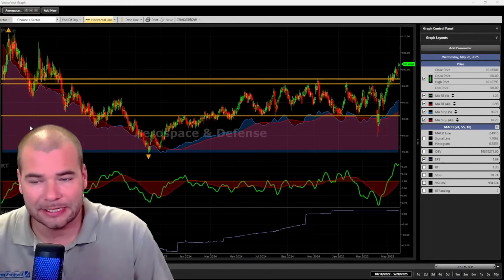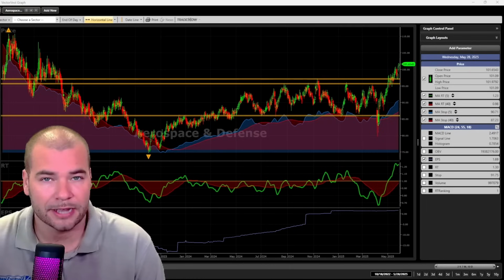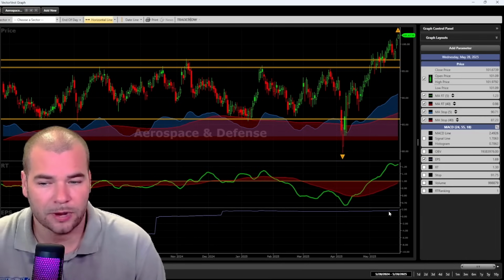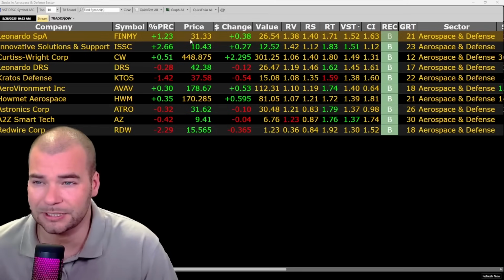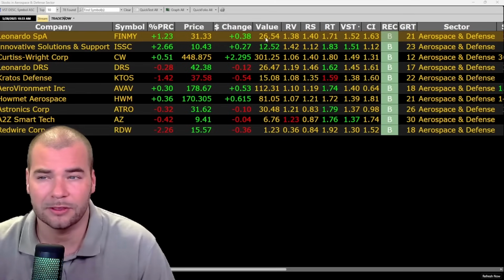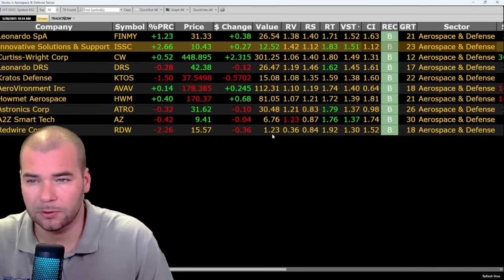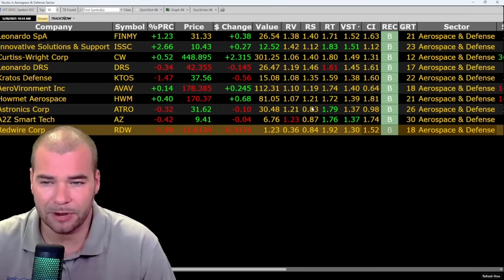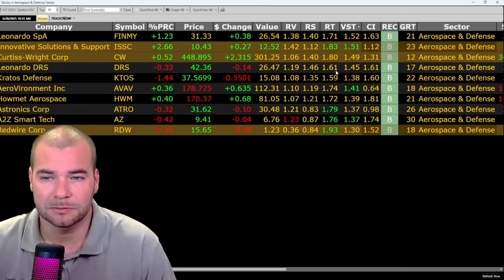Analyzing Top 10 Defense Stocks Utilizing the Near Perfect Indicator! | VectorVest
Welcome to the VectorVest Channel. In tonight's presentation we break down one of the hottest sectors in the market using our proprietary graphing method; "The Near Perfect Indicator". Whether you are new to trading or a seasoned veteran this video is for you! Enjoy this informative presentation to keep you on the right side of the trade!

Video Topics: vectorvest, stocks, stock market, financial education, stocks to buy, stocks to buy now, best stocks to buy now, best stocks to buy, top stocks to buy now, best stocks, swing trading strategies, investing, stock moe, stock analysis, defense stocks, military stocks, best defense stocks, stock market crash, stocks to watch, top stocks, stock crash, technical analysis, stock market news, trading strategy, trading strategies, stock market update, day trading, stock trading